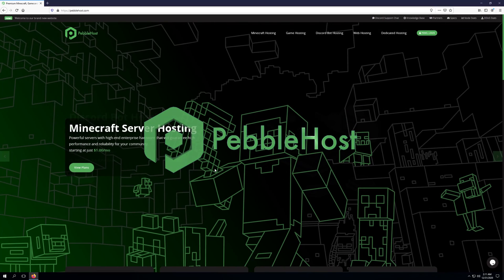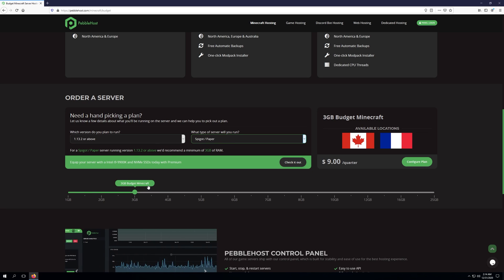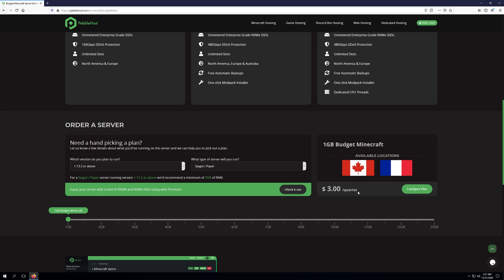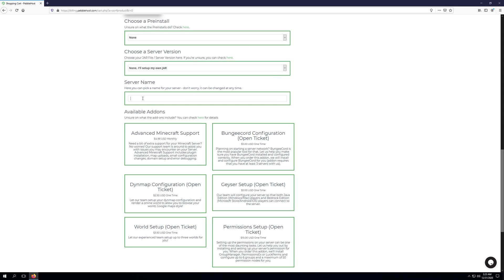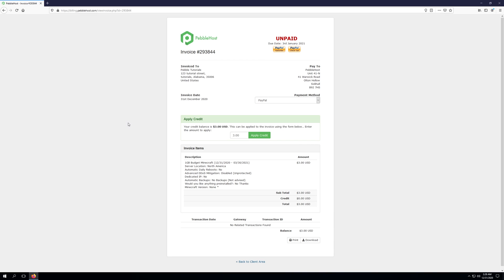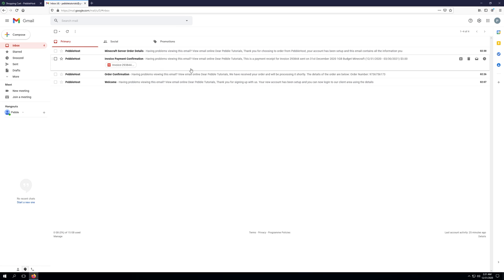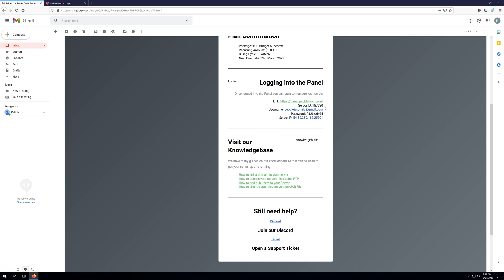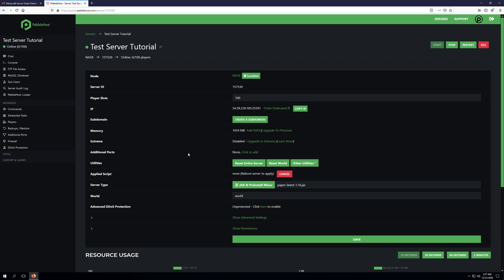How to make your own Minecraft Server